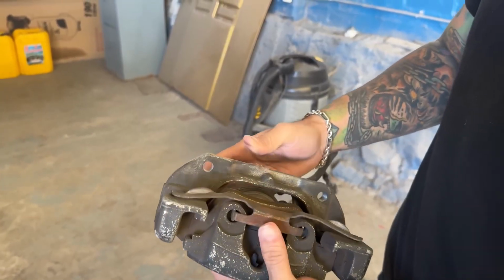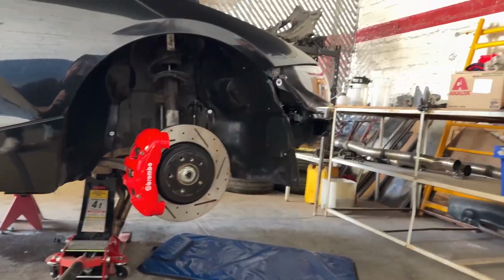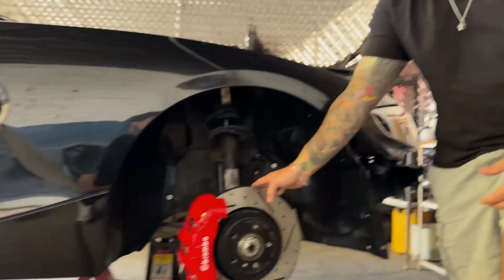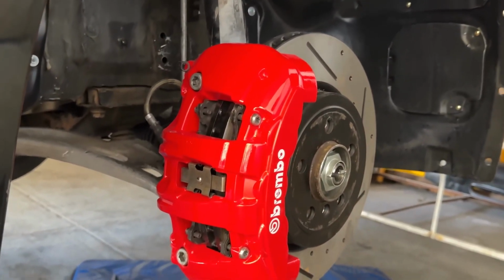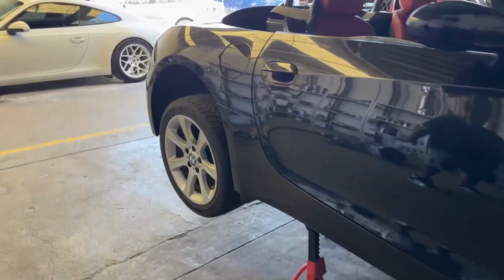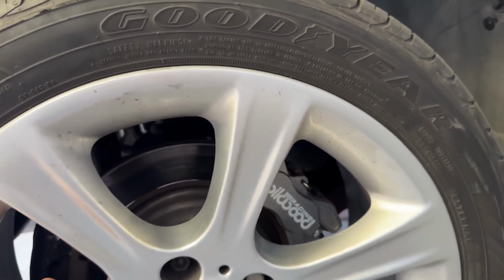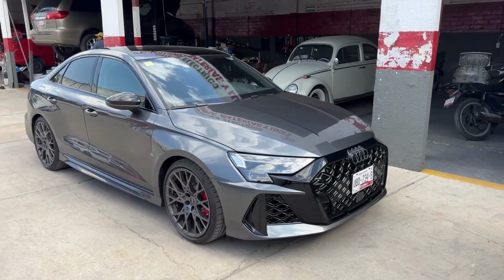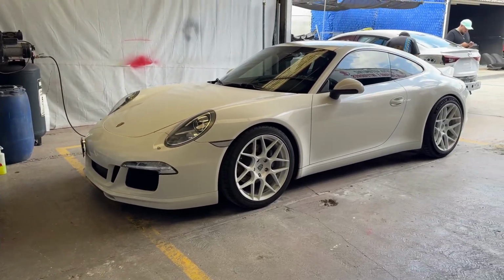I Put Massive Brakes on My Z4 – They Look Insanely Huge!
Ready to see a Z4 get some serious stopping power? We swapped out the old brakes for massive six-piston Brembos and took it for a spin! From painting calipers to swapping rims, it's non-stop fun and upgrades in the shop. Want to see if the new brakes actually stop this beast? Watch now!

👉 This channel was created in collaboration with @alonsodrifter

00:00:00 - Introduction and Video Context
00:00:28 - Arrival at Workshop and Brake Upgrade
00:01:13 - Brake Details and Installation Story
00:02:13 - Brembo Brakes and Customization Decisions
00:04:08 - Brake Adaptation Process and Workshop Details
00:07:04 - Wheel and Rim Adjustments
00:08:51 - Handbrake Install and Rear Brake Mods
00:09:35 - Review, Test Drive, and Final Thoughts